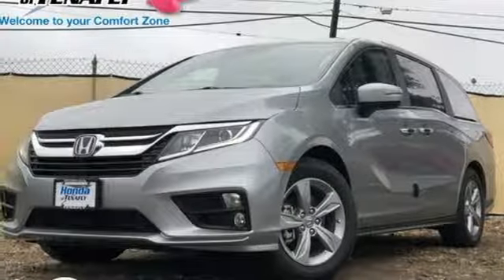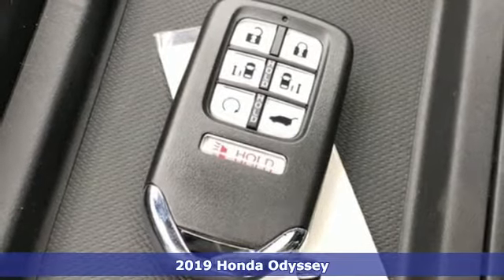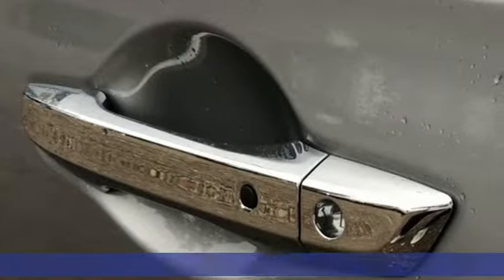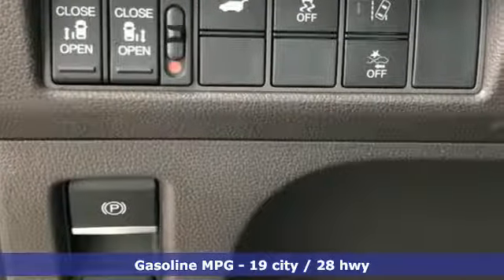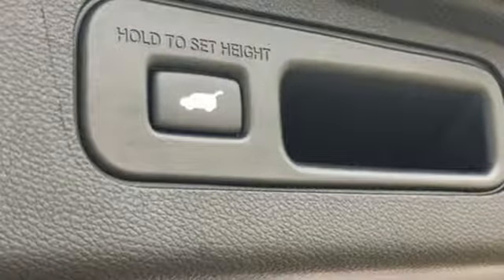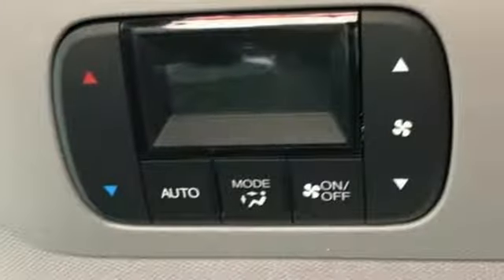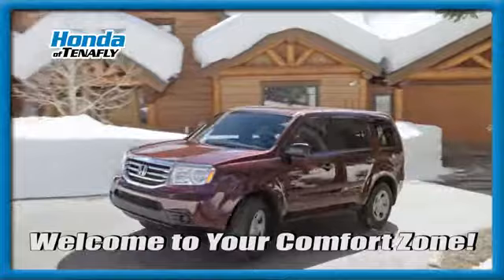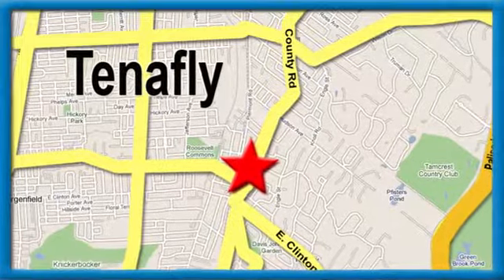New 2019 Honda Odyssey Teaneck Englewood, NJ #58155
Year: 2019
Make: Honda
Model: Odyssey
Trim: EX-L
Engine: 3.5L V6 SOHC i-VTEC 24V
Transmission: 9-Speed Automatic
Color: Silver
Interior: Mocha
Stock #: 58155
VIN: 5FNRL6H79KB068420
Recent Arrival! Silver Metallic FWD 2019 Honda Odyssey EX-L 3.5L V6 SOHC i-VTEC 24V Mocha Artificial Leather **WE ARE A 2018 DEALER RATER CONSUMER SATISFACTION AWARD WINNER***No prep, delivery, or transport fees like other dealers! WE BUY CARS!!!brbrbrHonda of Tenafly is New Jersey's First Honda dealership. Family owned and operated for 47 years. We proudly serve all of New Jersey and the entire United States.Call or to schedule your VIP test drive today! All prices plus tax, title, lic, and dealer processing fee.

Address:
28 County Road